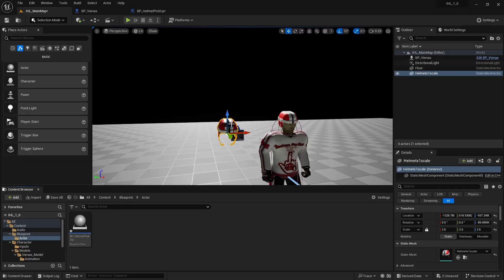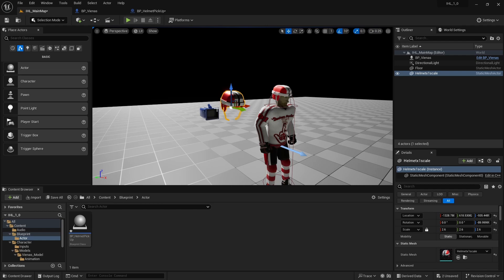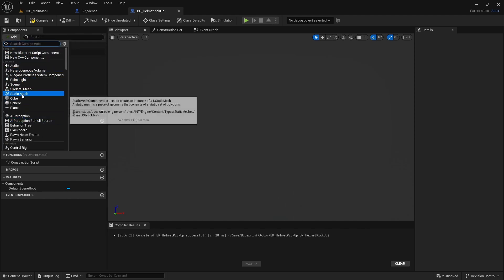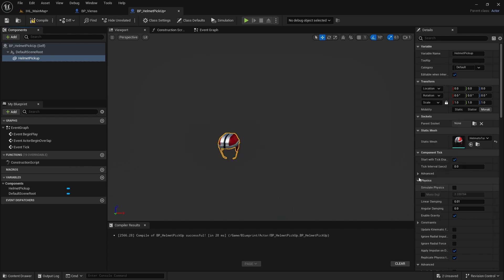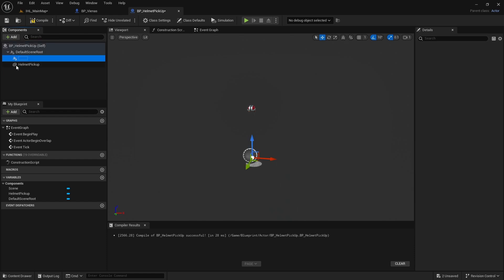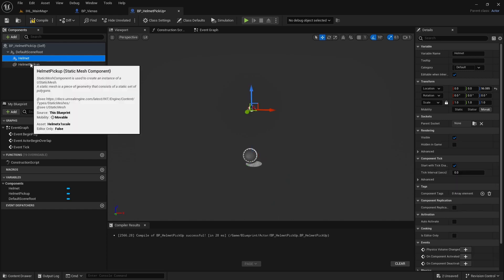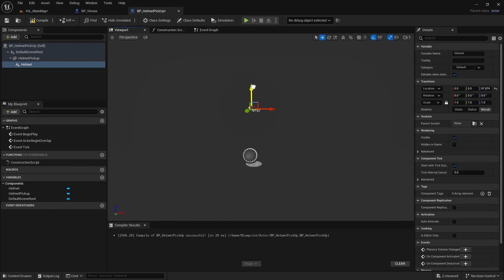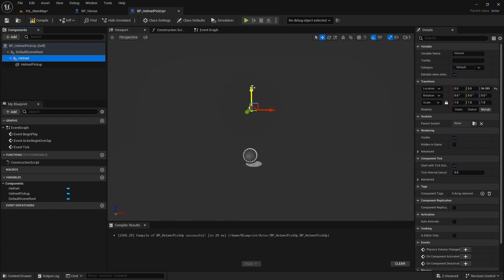Unreal Engine 5 Blueprint Pivot Positioning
I stumbled upon this fix for the pivot placement issue in Unreal Engine 5.
Hope it helps you too.